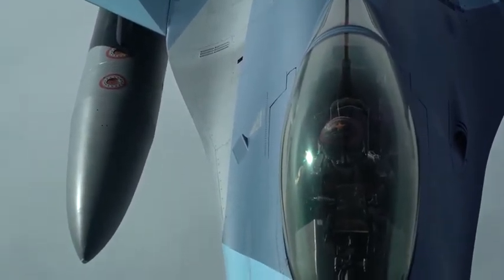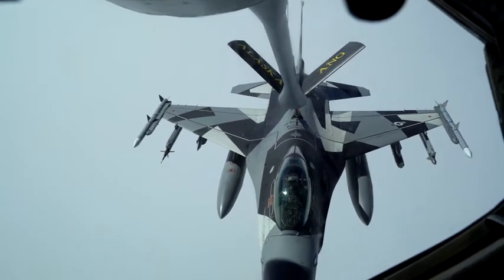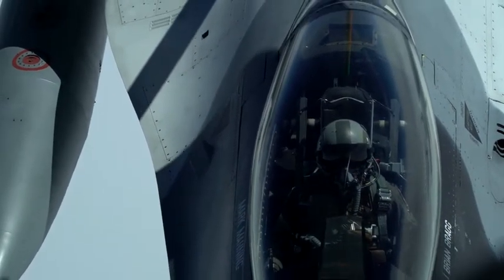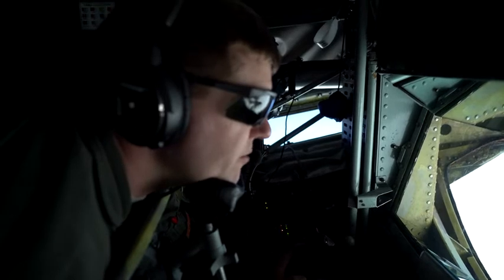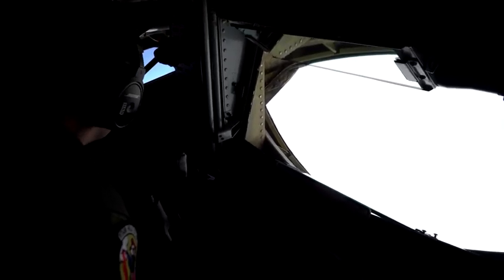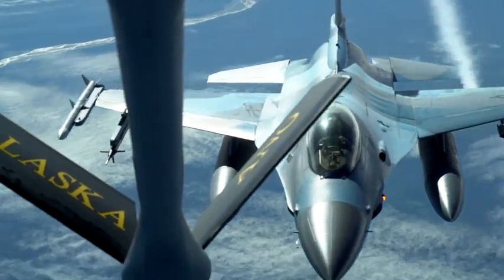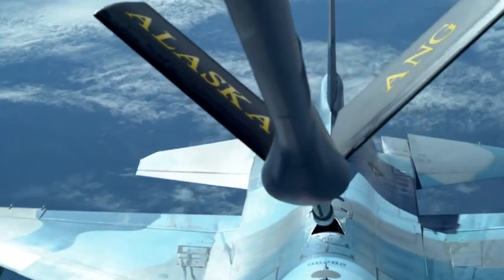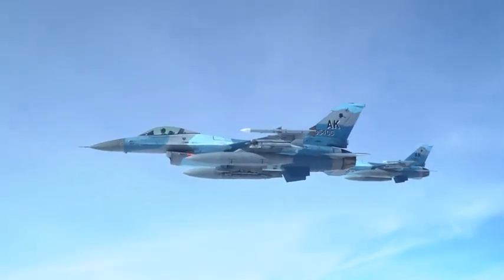Red Flag-Alaska 19-2 Aerial Refuel 18th AGRS F-16s (2019) 🇺🇸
🔴 [Author]:
Video by Master Sgt. Burt Traynor

🔴 [Unit]:
1st Combat Camera Squadron

🔴 [Location]:
Eielson Air Force Base, Ak, United States

🔴 [Description]:
A KC-135 Stratotanker crew, with the 168th Air Refueling Squadron, Alaska Air National Guard, prepares for an air refueling mission during RED FLAG- Alaska 19-2 at Eielson Air Force Base, Alaska, June 17, 2019. The KC-135 refuels F-16 Fighting Falcons assigned to the 18th Aggressor Squadron conducting aerial operations. The 18th AGRS prepares combat Air Force, joint and allied aircrews through challenging, realistic threat replication, training, test support, academics and feedback. RED FLAG-Alaska is a Pacific Air Forces-sponsored exercise designed to provide realistic training in a simulated combat environment. (U.S. Air Force video by Master Sgt. Burt Traynor)

🔴 [Tags]:
PACAF, KC-135 Stratotanker, Alaska, 1 CTCS, F-16 Fighting Falcon, Exercise, Training, Fighters, Eielson AFB, Red Flag-Alaska, Alaska Air National Guard, Agressors, 18th AGS

🔴 [VIRIN]:
190617-F-JR513-5001